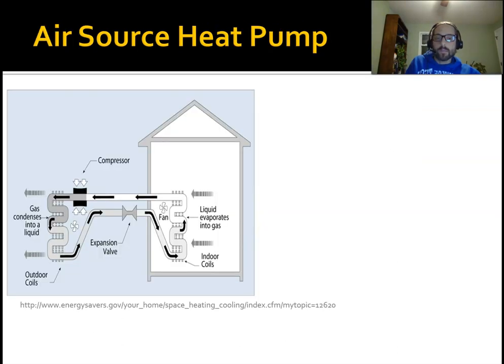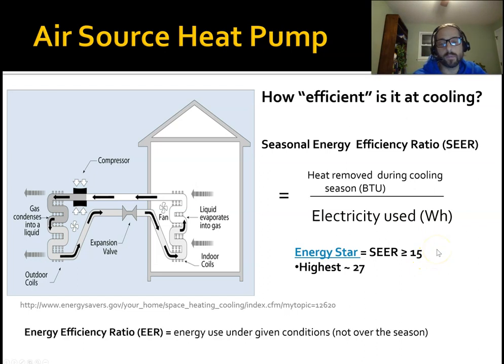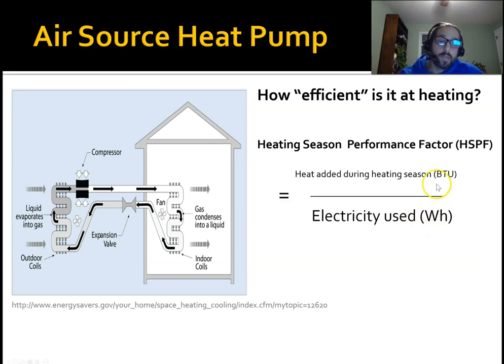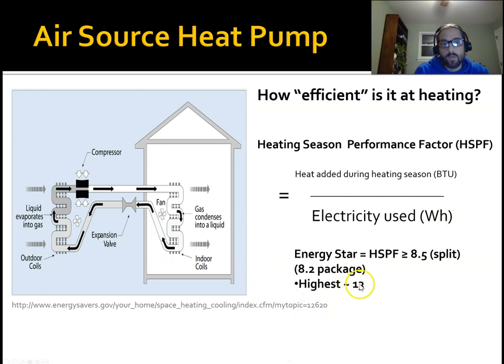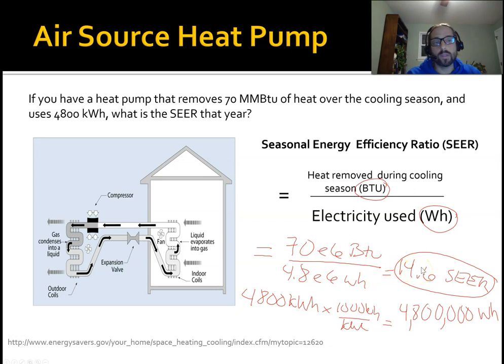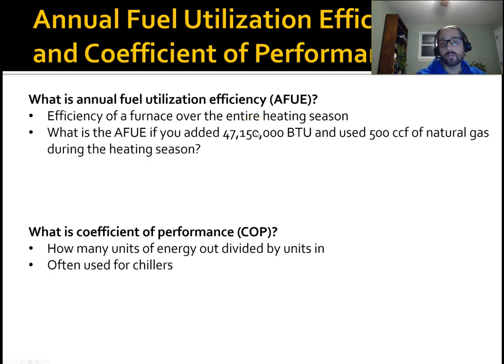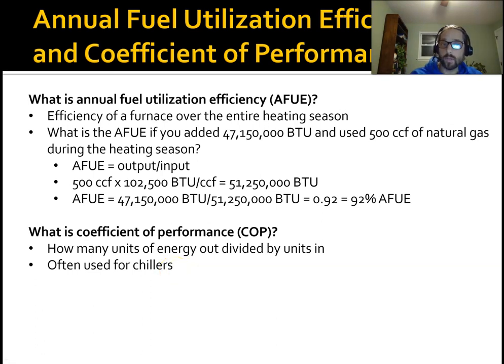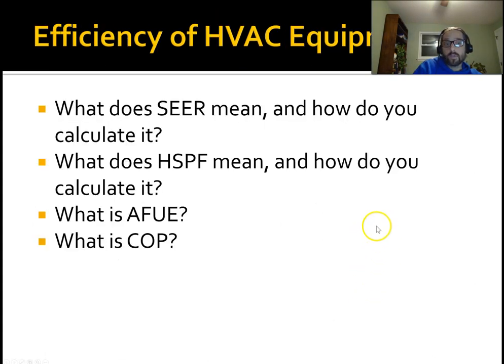Efficiency of HVAC Equipment